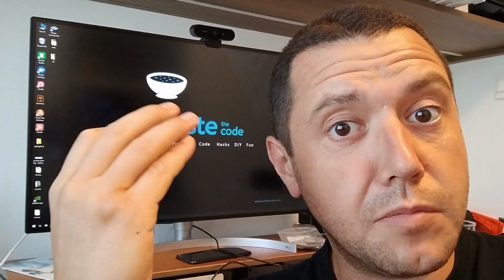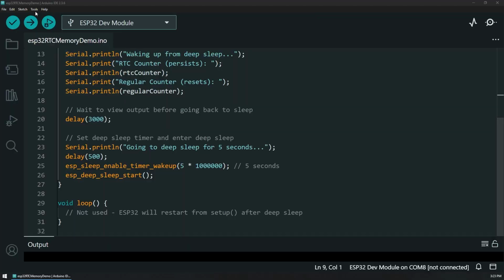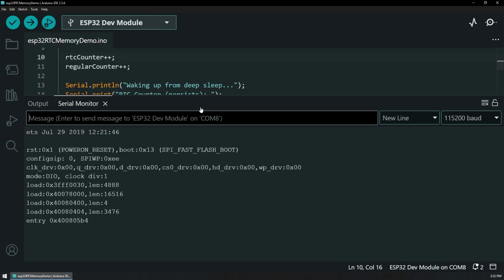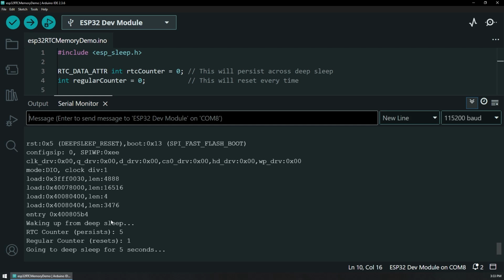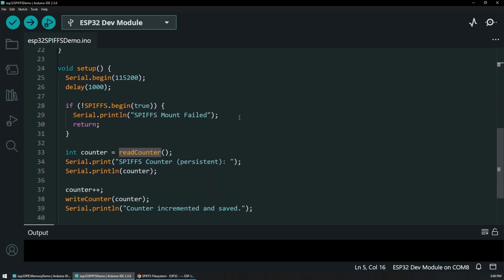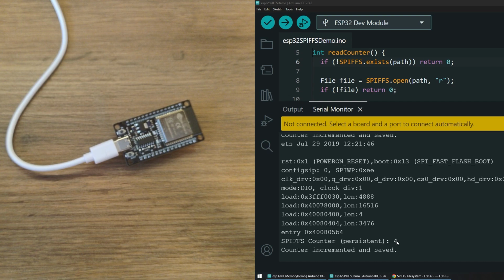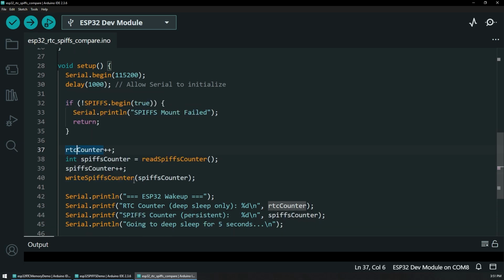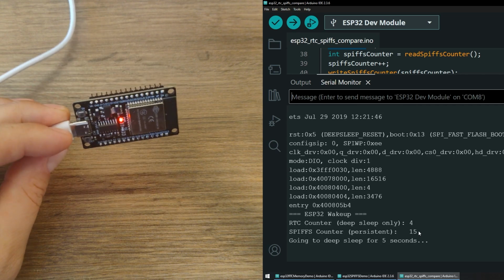ESP32 Secrets: Persistent Memory with RTC & SPIFFS (No EEPROM!)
Unlock the secret to storing data on the ESP32 without using EEPROM. In this video, you'll learn how to keep your variables alive even after your microcontroller goes to sleep or reboots. We'll explore two powerful features of the ESP32: RTC memory and SPIFFS.

RTC memory allows you to preserve data between deep sleep cycles, which is perfect for low-power applications where the ESP32 wakes periodically to perform a task. However, that data is lost if the board resets or loses power. That’s where SPIFFS comes in — a file system stored in flash memory that lets you keep data permanently, even across full reboots and power loss.

In the video, I’ll demonstrate both methods side by side using simple counter examples. You’ll see exactly how RTC memory and SPIFFS behave in different scenarios, so you can decide which one is right for your project.

If you’re building a battery-powered sensor, a data logger, or just want to better understand how ESP32 handles memory, this video will give you the tools you need to keep your data safe and persistent.

Don’t forget to like and subscribe if you want more ESP32 and embedded systems tutorials, and feel free to leave a comment if you have questions or suggestions for future videos.

Tools and materials for your projects:
ESP32 DevKitC Board
ESP32 WROOM Dev Board
ESP32-C3 Supermini Development Board
ESP32-C6 Dev Board
ESP32 Relay Board
ESP32 Audio Kit
JCD Soldering Station
Digital Multimeter

My recording gear:
Canon M50 Mark ii
OPPO Reno 5 pro 5G Android Phone
Ourlife Action Camera
USB Condenser Microphone
Phone tripod mount